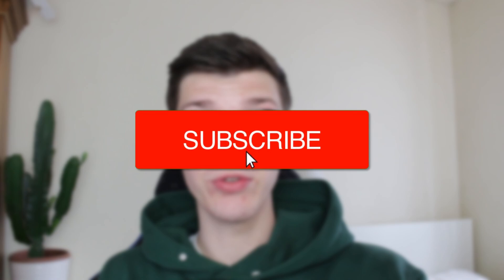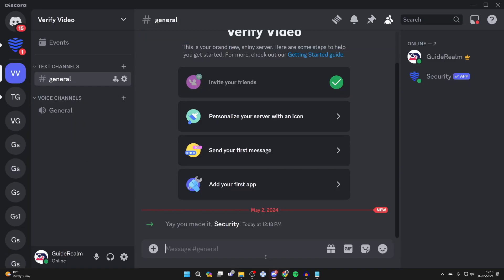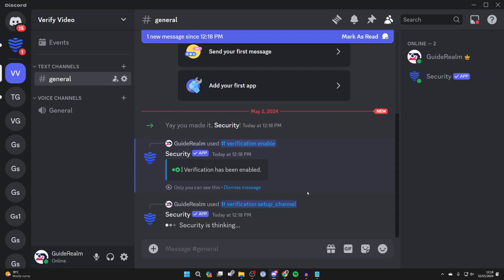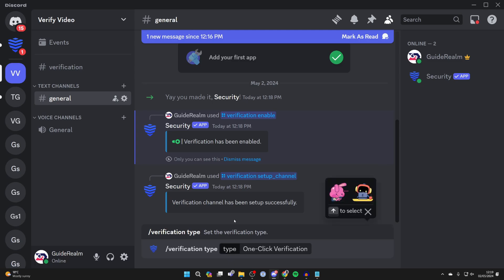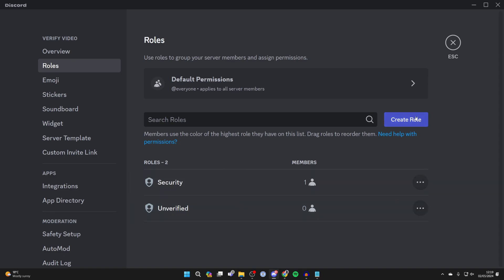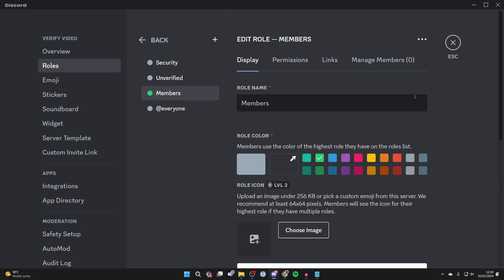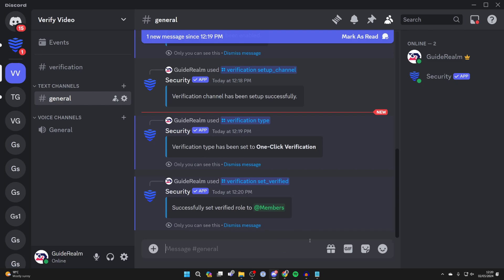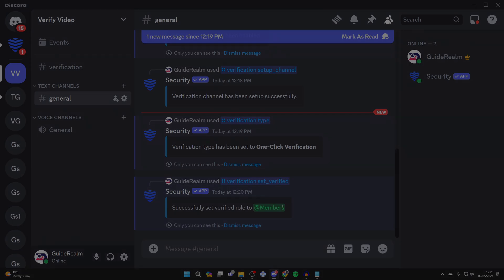How To Set Up A Verification System In Discord Server - Full Guide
Learn how to set up a verification system in discord server in this video.

GuideRealm